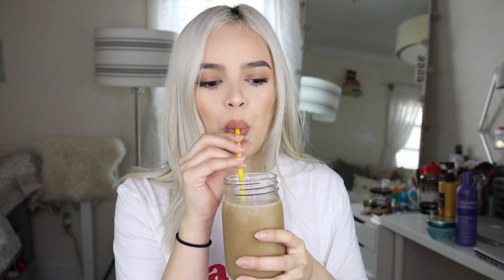HOW TO KEEP BLEACH BLONDE HAIR HEALTHY AND SOFT! HAIR CARE ROUTINE | CassidySecrets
BLEACH BLONDE HAIR CARE ROUTINE!!! It's finally here my loves! I'm so glad I finally found products that I'm obsessed with and they ACTUALLY work!

PRODUCTS MENTIONED -